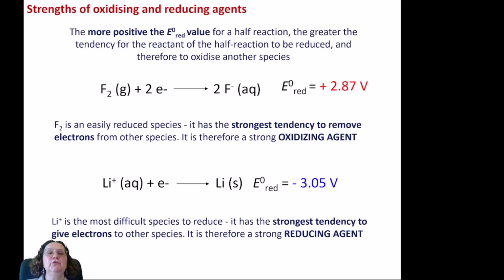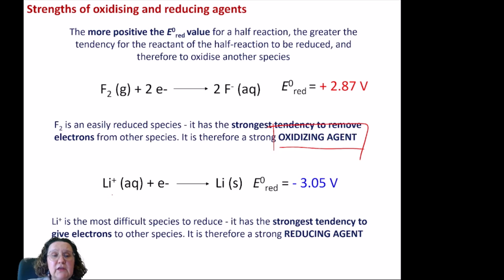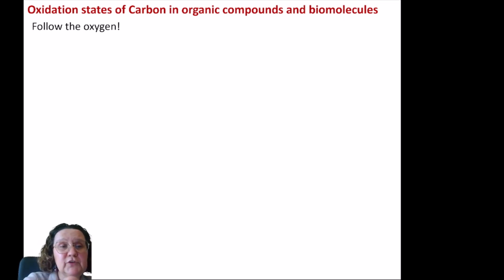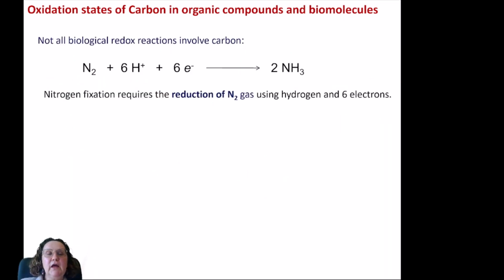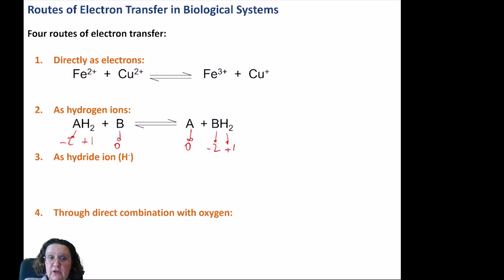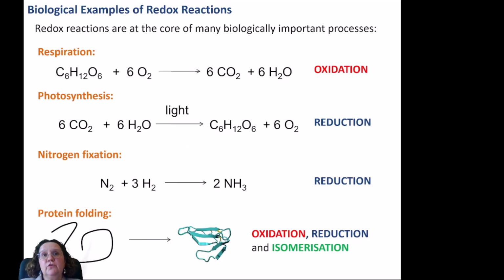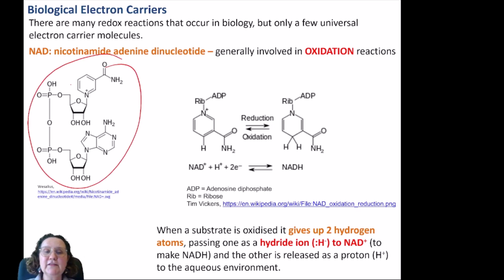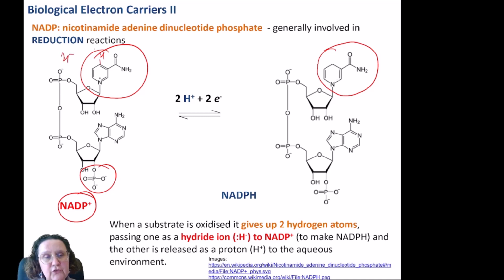redox in an organic and biological context